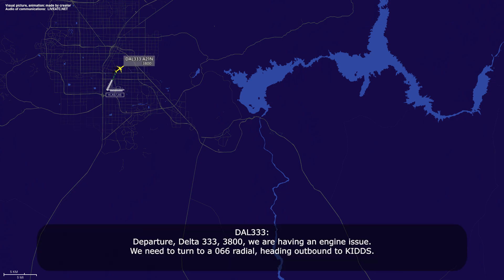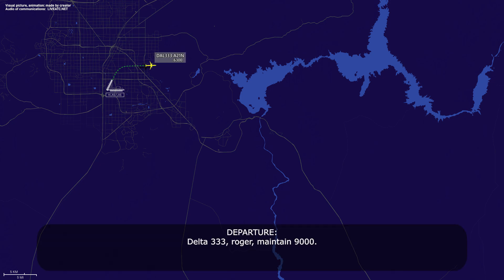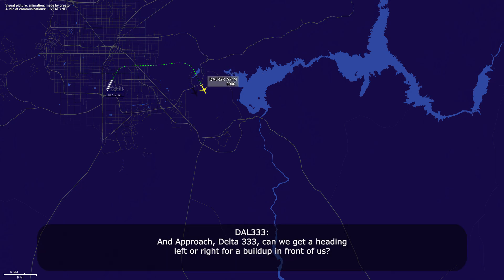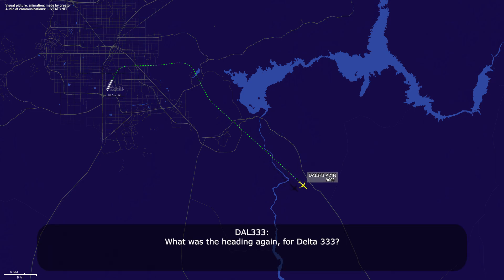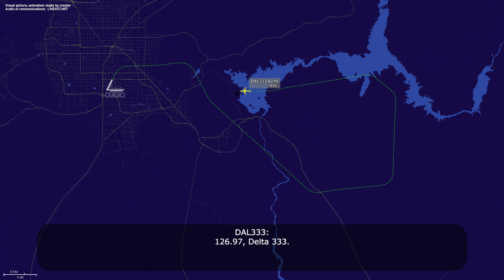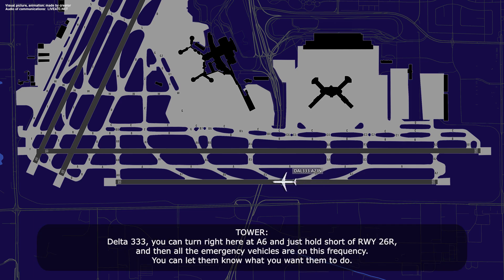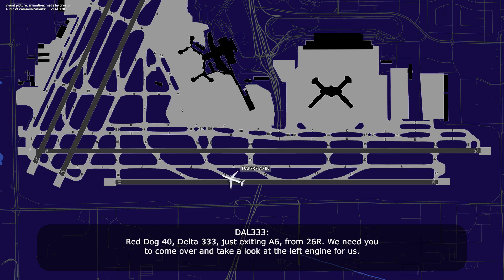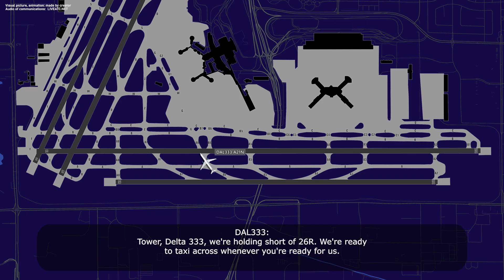Engine overtemp and compressor stall on takeoff. Delta Airbus A321neo returns to Las Vegas. Real ATC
THIS VIDEO IS A RECONSTRUCTION OF THE FOLLOWING SITUATION IN FLIGHT:

03-APR-2025. A Delta Air Lines Airbus A321neo (A21N), registration N534DT, performing flight DAL333 / DL333 from Las Vegas Harry Reid International Airport, NV (USA) to New York John F. Kennedy International Airport, NY (USA) shortly after departure from Las Vegas reported engine issue and requested delay vectors. Later the flight crew reported compressor stall on takeoff roll and left engine overtemp. Subsequently the airplane positioned for an ILS approach runway 26 left and landed safely. When the runway was vacated they stopped on taxiway for inspection by the emergency services.

HOW I DO VIDEOS:
1) I monitor media, airspace, looking for any non-standard, emergency and interesting situation.
2) I find communications of ATC unit for the period of time I need.
3) I take only phrases between air traffic controller and selected flight.
4) I find a flight path of selected aircraft.
5) I make an animation (early couple of videos don’t have animation) of flight path and aircraft, where the aircraft goes on his route.
6) When I edit video I put phrases of communications to specific points in video (in tandem with animation).
7) Together with my comments (voice and text) I edit and make a reconstruction of emergency, non-standard and interesting situation in flight.